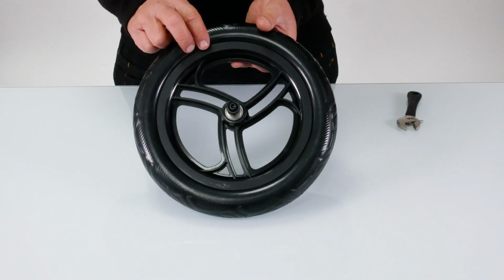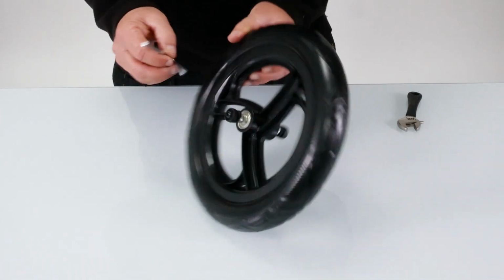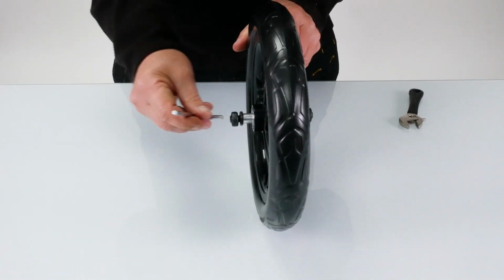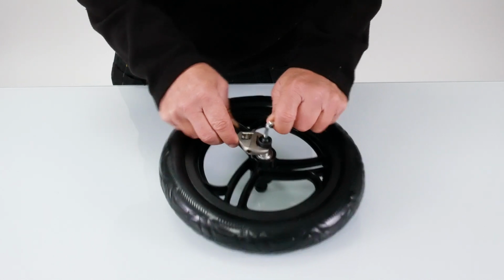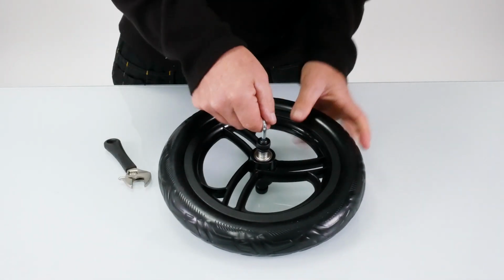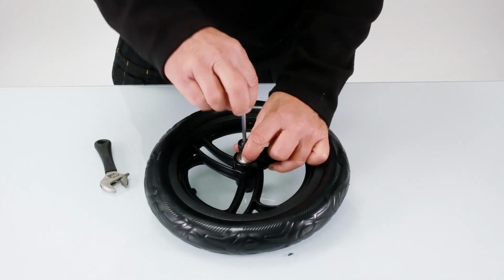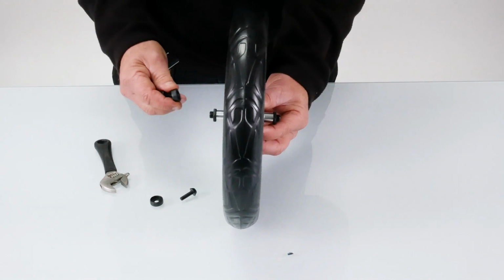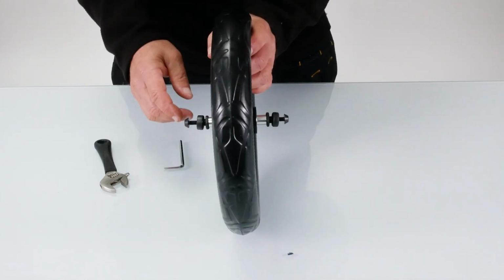How to loosen tight axle bolts on the Micro Balance Bike Lite | Micro Scooters UK